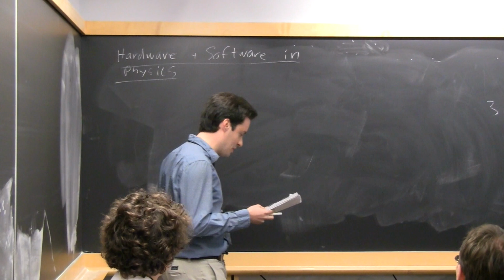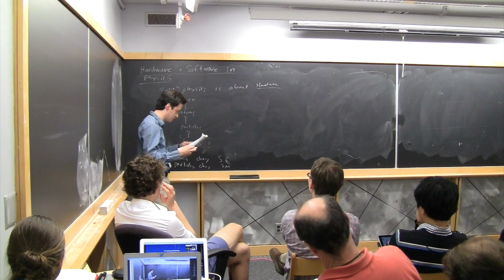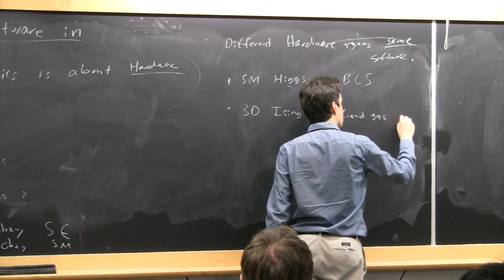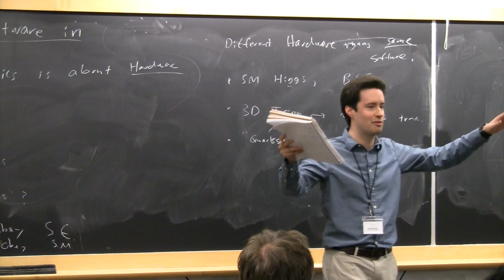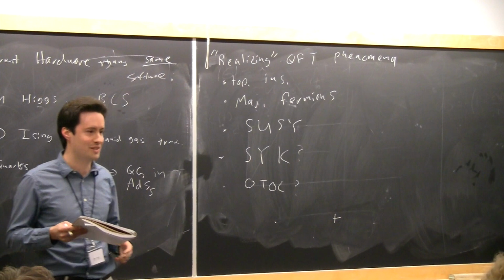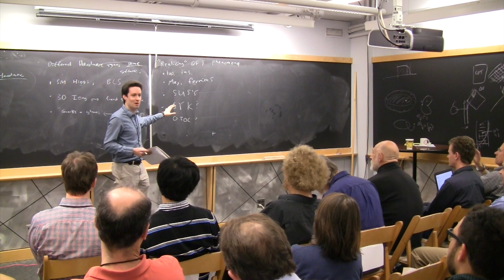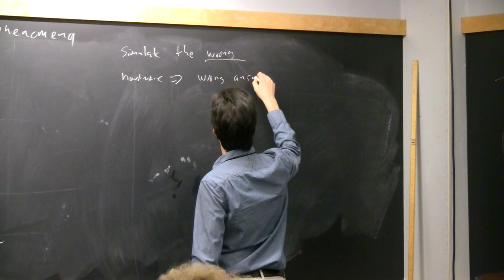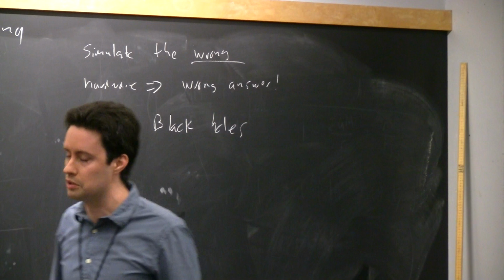IFQ Complexity Workshop | Daniel Harlow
Daniel Harlow presents at the It From Qubit Complexity Workshop at SITP on March 20, 2017.